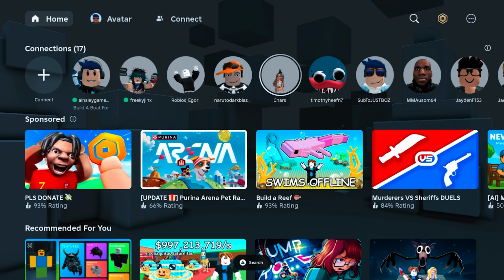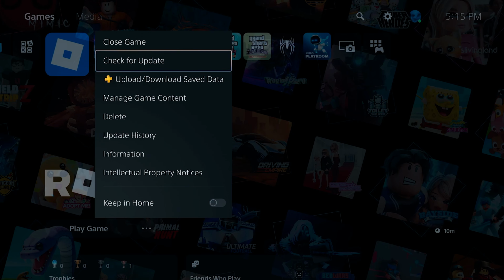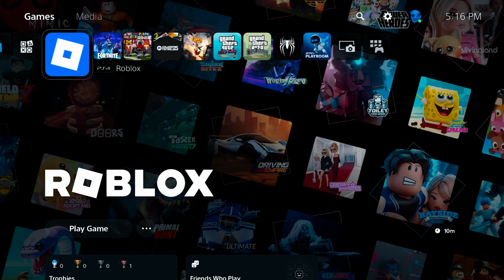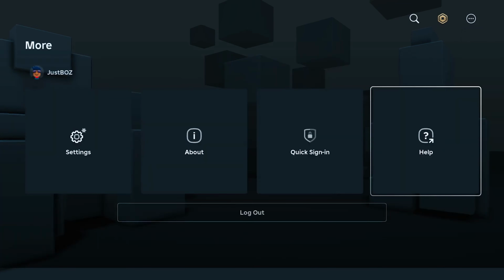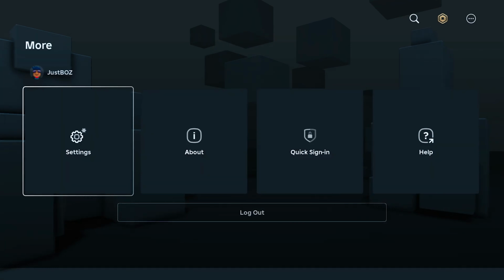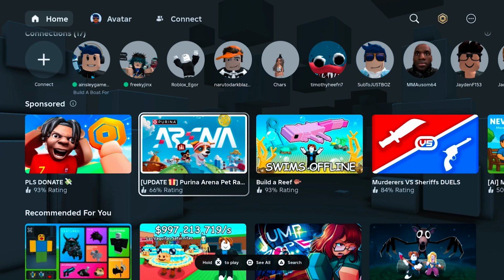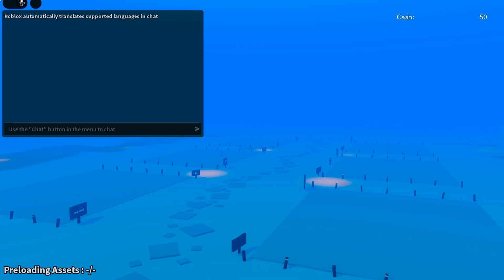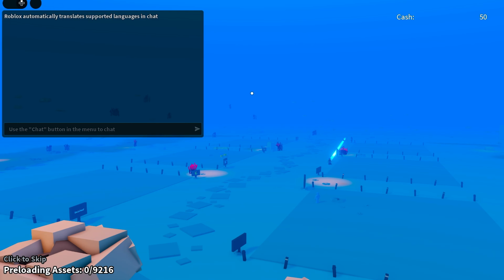How to Instantly get TEXT CHAT on ROBLOX! (PS5/XBOX/PC)